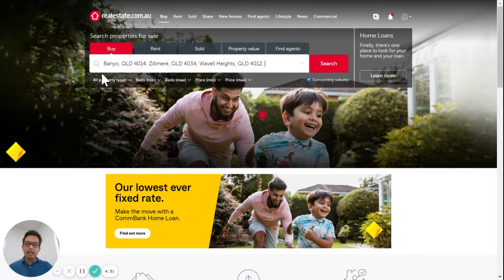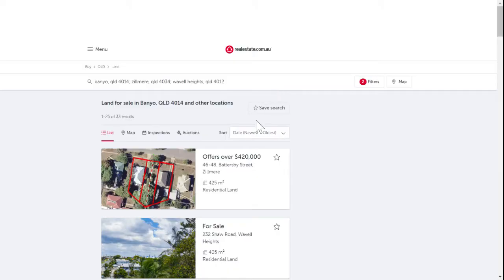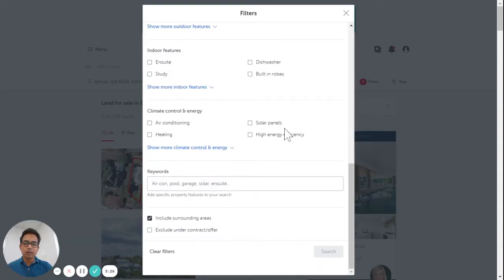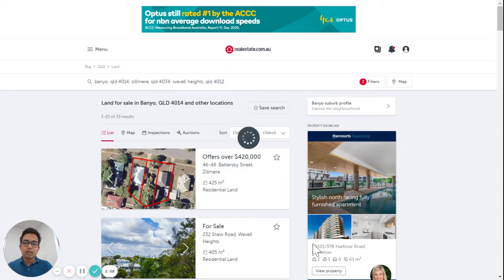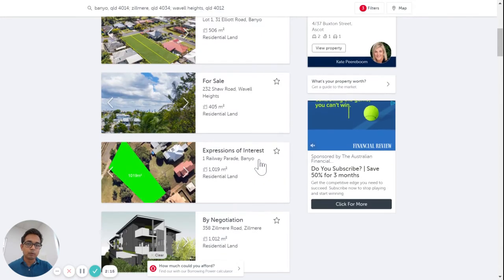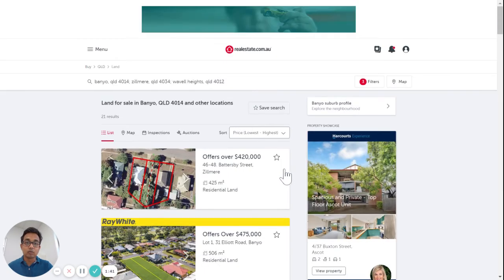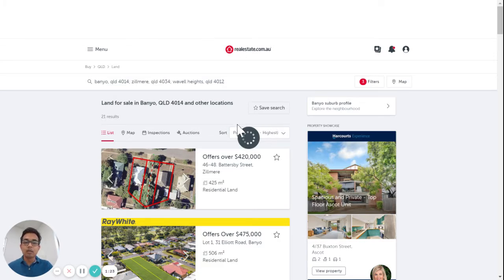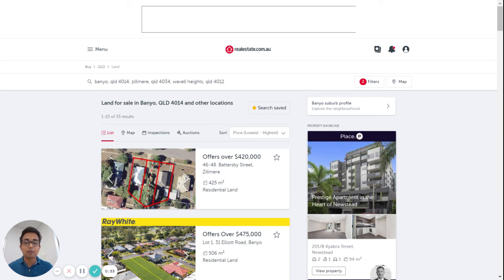Real Estate, Property & Homes for Sale realestate com au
Our tips on finding a block of land in brisbane:

How to find land for sale in Brisbane
We recommend becoming an expert in your top 3 suburbs. There are plenty of tool online to assess a suburb against your requirements.

Become familiar with REA, in QLD most properties are sold through realestate.com so being fluent with their platform will help you stay ahead of the game

Infill VS Greenfield Sites
Where do you want to live? you’ll be looking at one of two different kinds of blocks: Infill and Greenfield. Below are some of their strengths and weaknesses:

Infill
These lots exist between existing properties. Sometimes, these blocks have been undeveloped for many years. They often become available when old houses are knocked down.

An Infill Lot
Pros
✅Infill lots are closer to the city.
✅They are also close to amenities.
✅Most people only move within 5km of where they live currently. This means infill lots are often in high demand.
✅These lots have easy access to public transport.
Cons
⛔️Inner city blocks are highly sort after and can be very expensive.
⛔️The Brisbane city council has relaxed guidelines for smaller developments. This results in more problems with blocks (e.g. sewer pipes on site, no connection to water or electricity).
⛔️Blocks tend to be on uneven sites, which adds to costs.
⛔️Builders will charge a premium because the construction is in a densely populated area.
Greenfield
These lots look like their name suggests: They are green fields located on the outer edges of greater Brisbane. These properties are often part of big housing developments.

A Greenfield Lot
Pros
✅Greenfield sites are lot cheaper.
✅Easier to build a cost effective home.
✅All the houses in your area are new.
✅Greater options for land are available.
Cons
⛔️They are generally further away from the city.
⛔️Land is generally not registered, which can delay your project.
⛔️You may end up with a cookie cutter house.
⛔️You don’t have the opportunity to meet your neighbours.
Top land picks for first home buyers
Price Category: $250,000-$300,000
If you’re a first home buyer, the government will cap you at $750,000 for your total project cost. This will require you to be strategical with where you buy land to ensure you have enough left over for your home. Land located in these suburbs will likely see growth and development. New families from overseas and interstate like to buy in these areas, so new schools, hospitals and roads will emerge too. There is plenty of space and fresh air as well!

Where are people moving after COVID 19?
Matusik Missive believes that the end of COVID 19 will see people flock to inner suburbs and urban areas. This is because so many Australians either moved or stayed out in the country during the pandemic. He predicts there will be a reversal of this migration to the outback in 2021

Our top 5 tips to avoid buying a lemon block
Tip 1
Slow is fast. In an active market (like the current), it easy to get swept up in the frenzy. Make sure you take the time to research your block before buying.

Tip 2
If you are buying in an infield site, check for infrastructure. There could be a sewer pipe or easement running across your block.

Tip 3
Make sure you have a soil test condition on your land purchase contract. This can be your eject button if things go bad.
Tip 4
Look for trees on or around your block. These may look amazing and add an element of character to your future home, however they can add thousands to your building cost.
Tip 5
Check the flood report. Many blocks in Brisbane are flood affected. This can really throw a spanner in the works if you don’t know about it early enough.